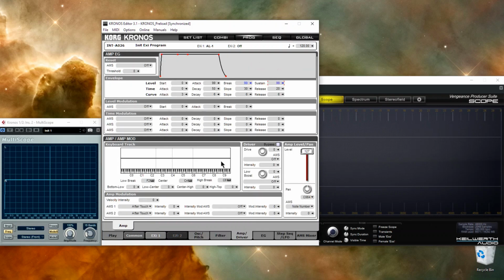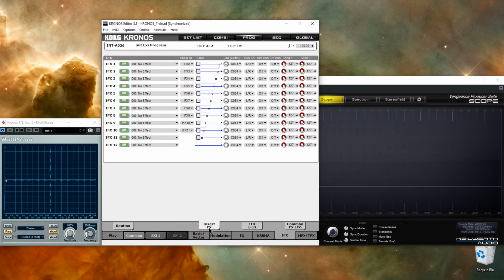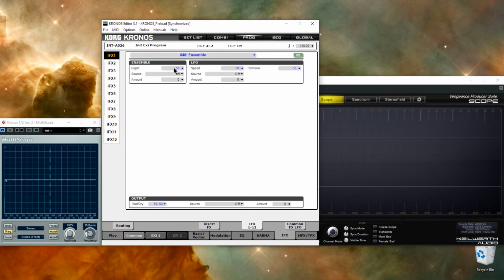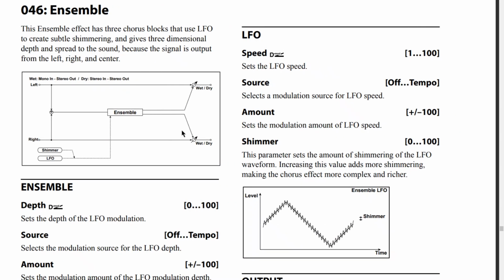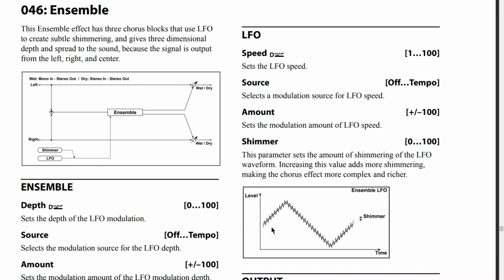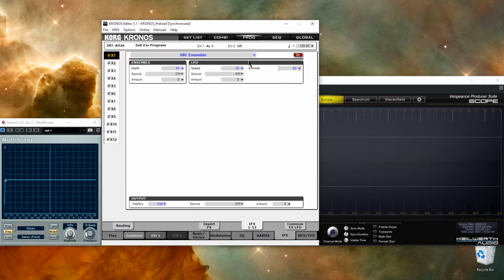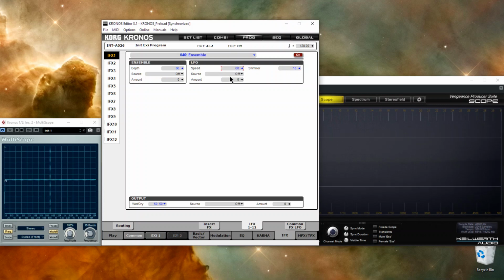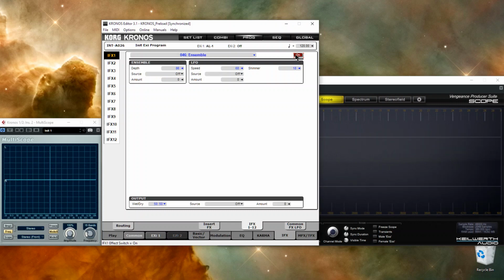Kronos FX: Ensemble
The idea of the "shimmer" parameter is really fun.